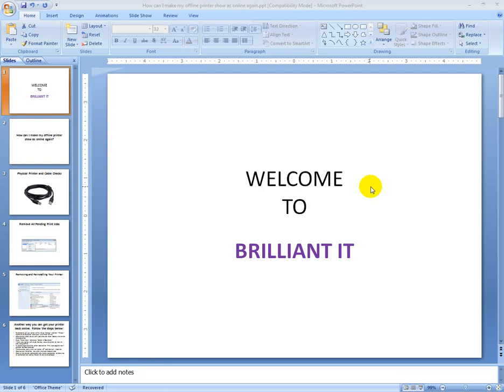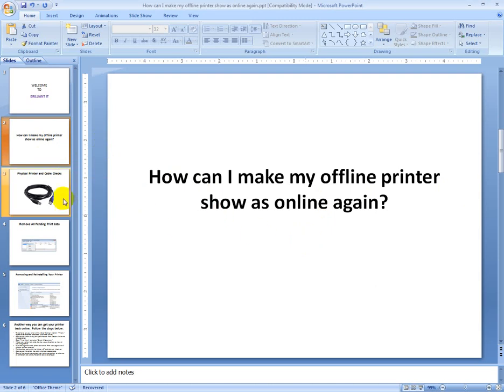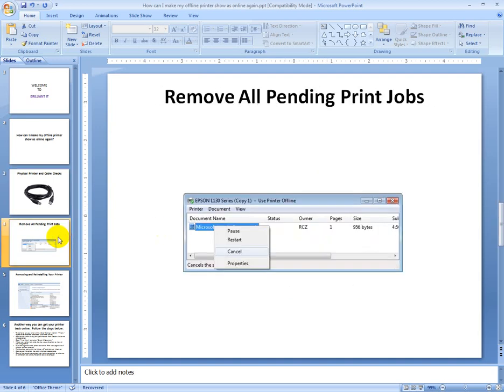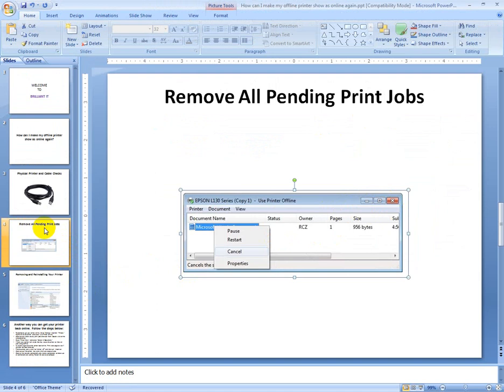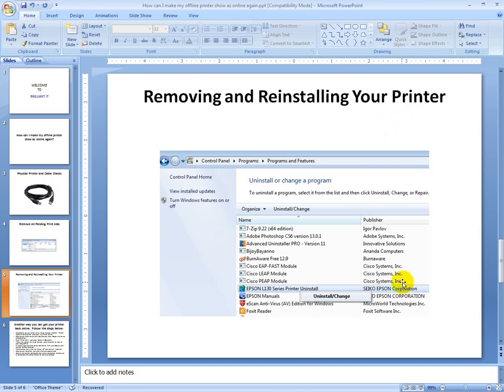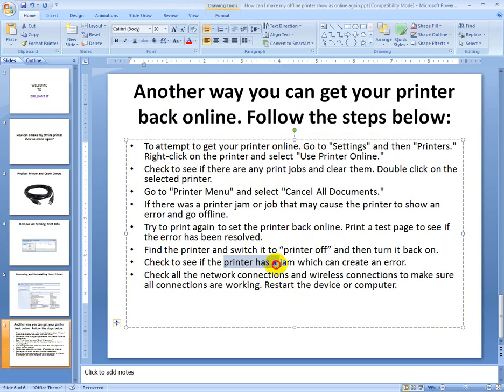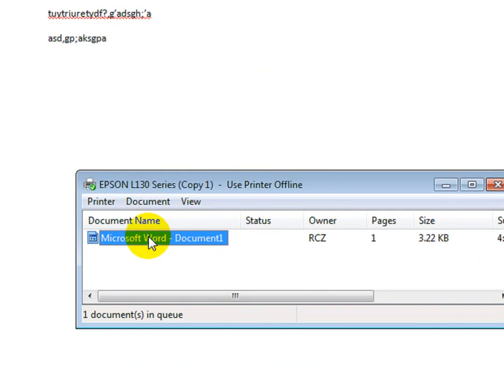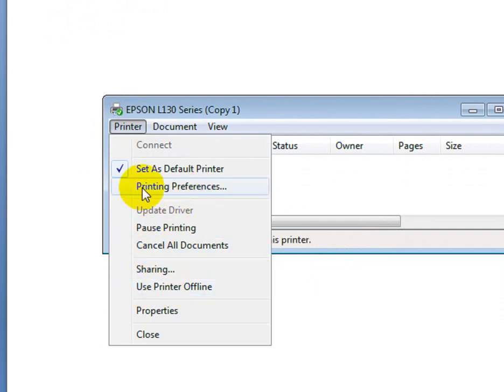Printer is Offline - How to Get Your Printer Back Online | Fix Printer Offline to Online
How to Change a Printer from Offline to Online,
Fix Printer Offline Problem,
How to Get Your Printer Online If It's Showing Offline